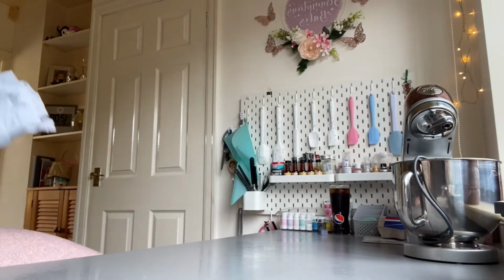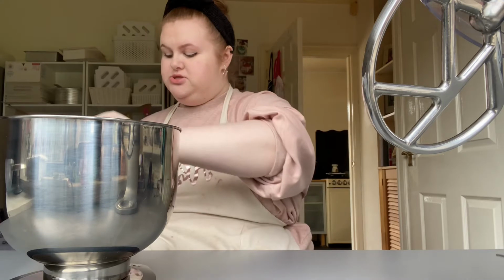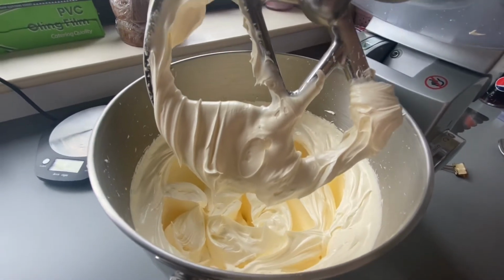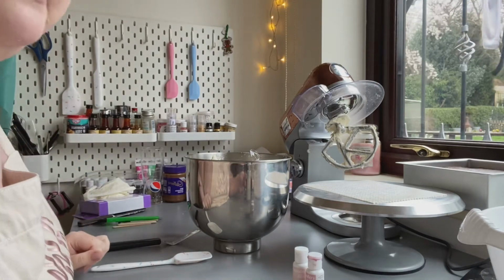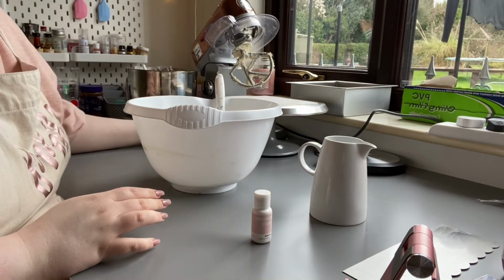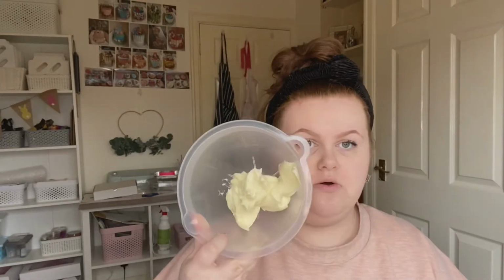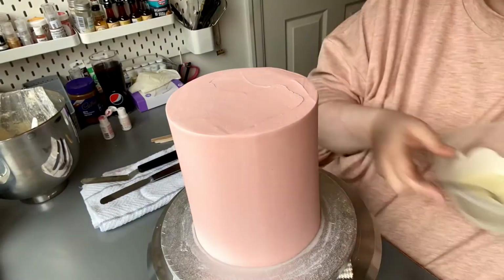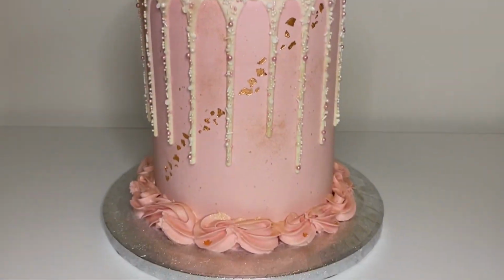Bake With Me | Day in The Life | Scrumptious Bakes | Abby Strath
hello gorgeous people, here’s a ditl xxxx